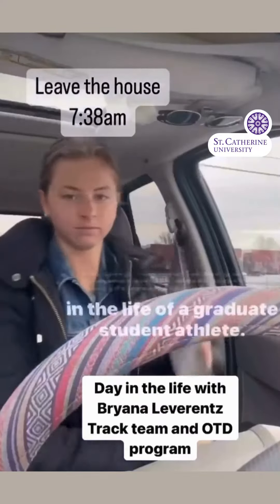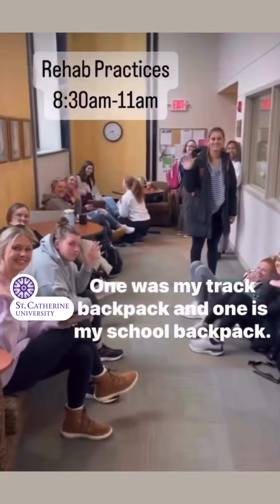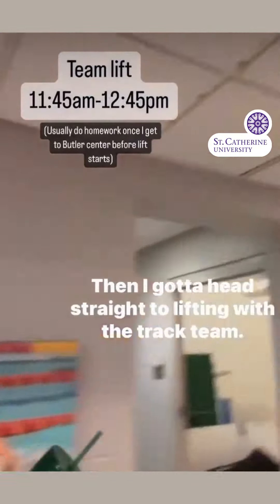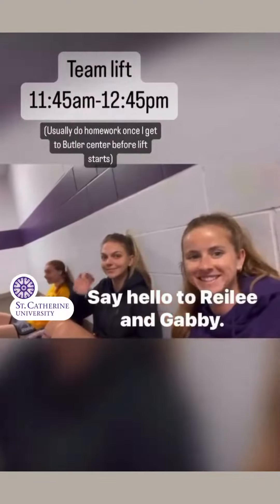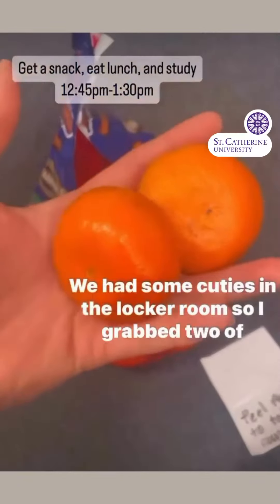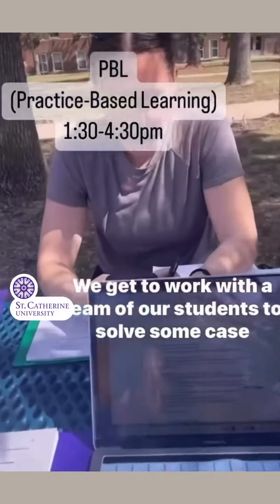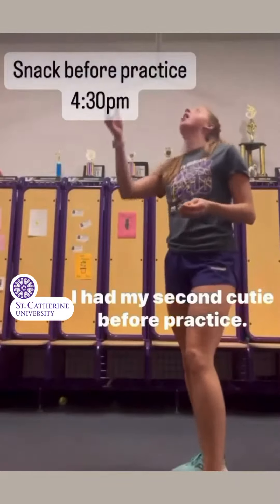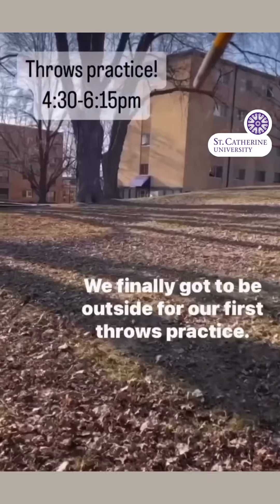A Day in the Life - Bryana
Join Bryana, an OT student and track and field athlete, on what her typical day looks like!